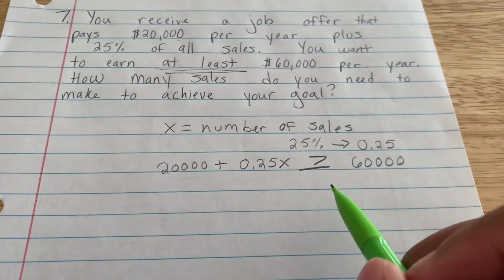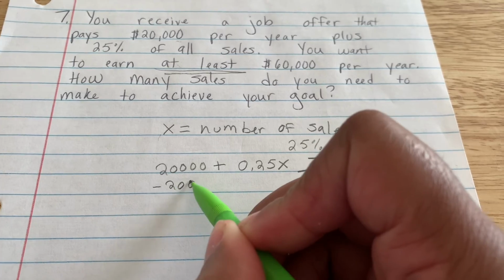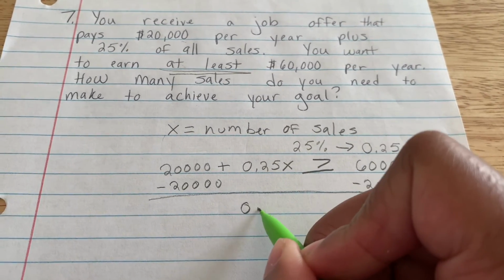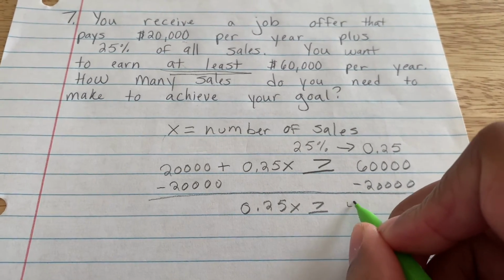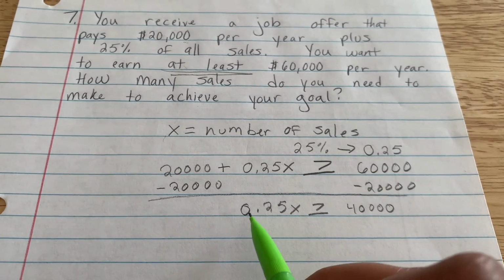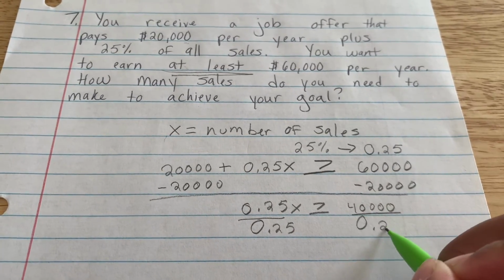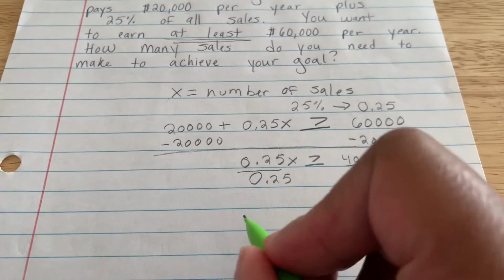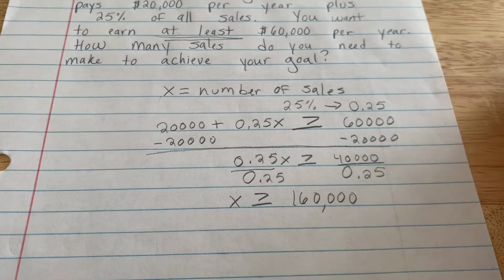Solving Linear Inequalities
This video goes over how to solve linear inequalities, including real world story problems.